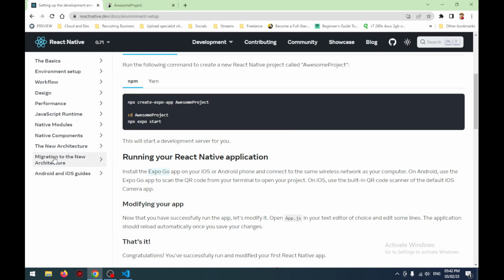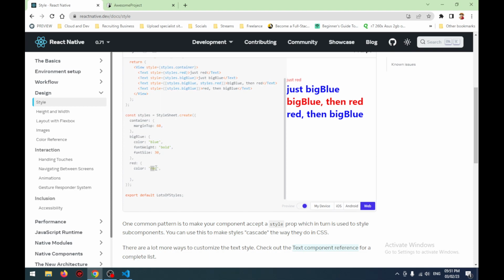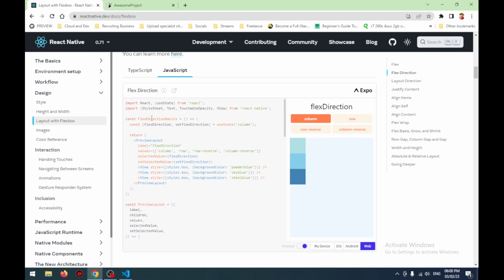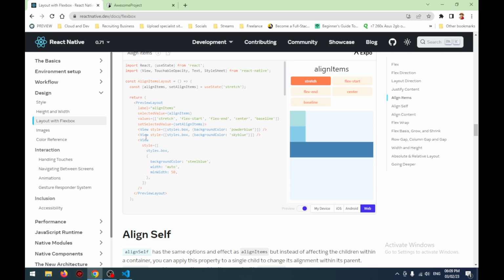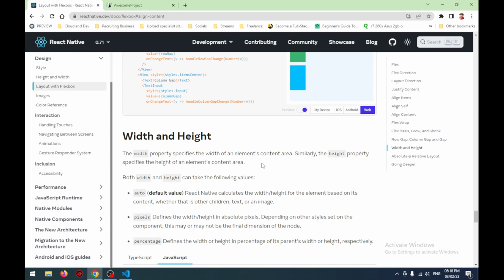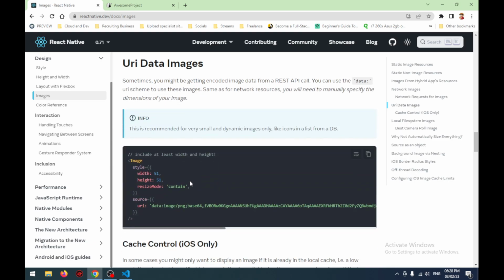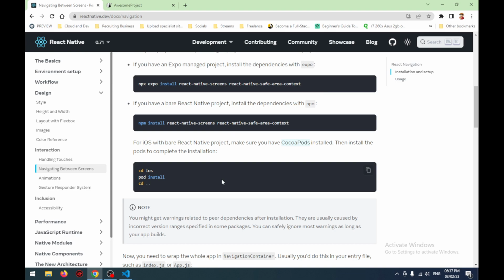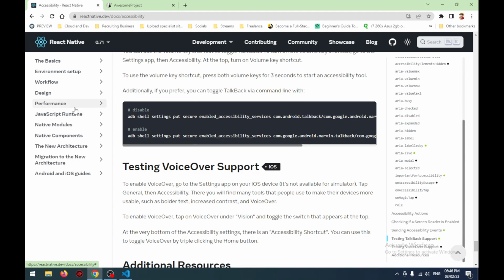03 ReactNatvie dev Doc Learning Design